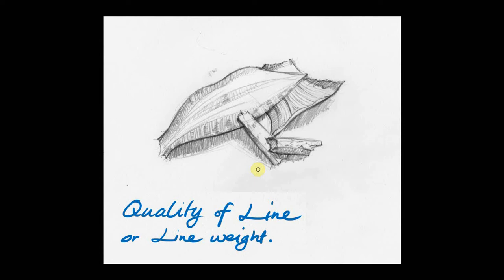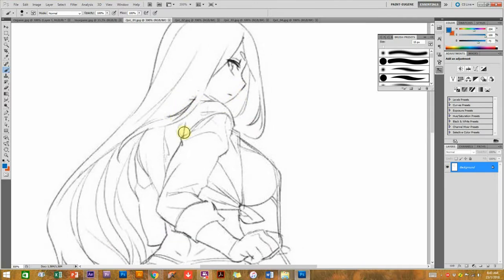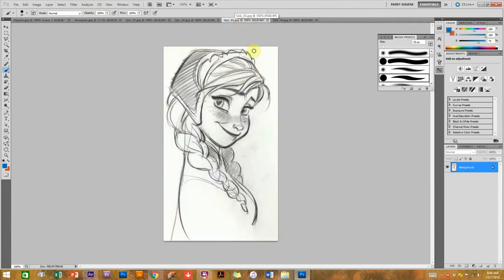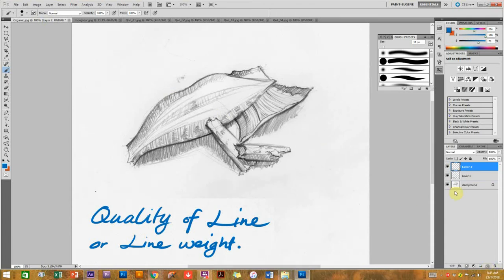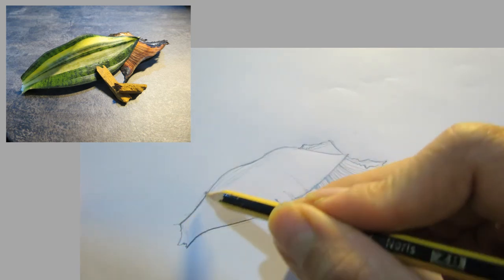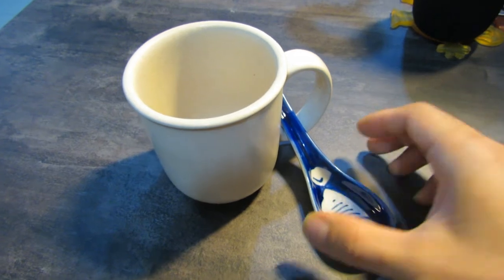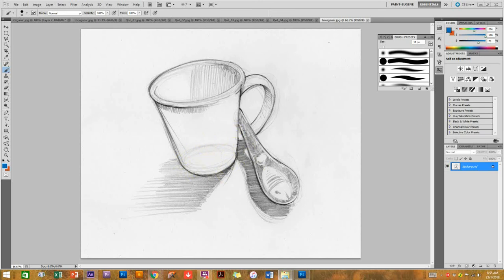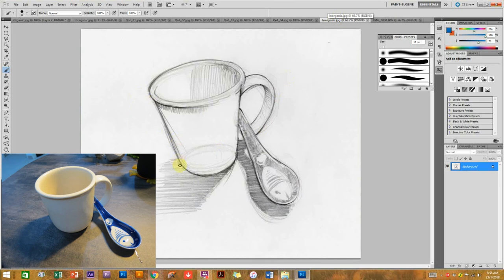QUALITY OF LINE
Students for my class, please watch this video before you come to class this week.